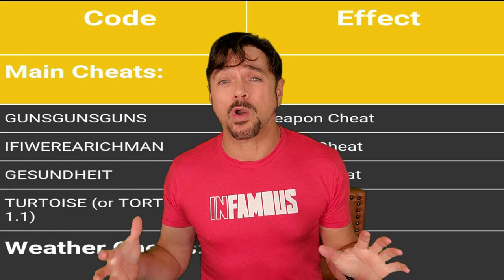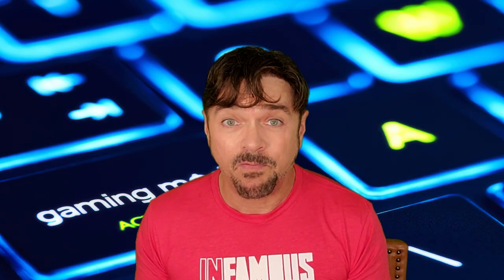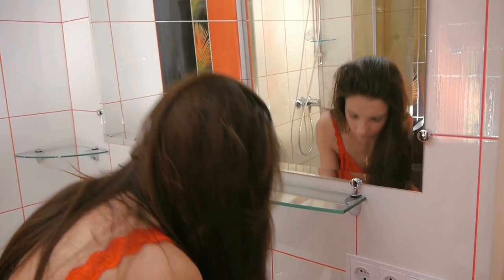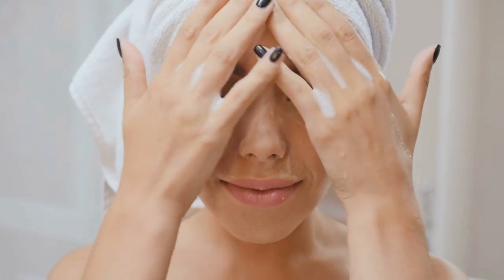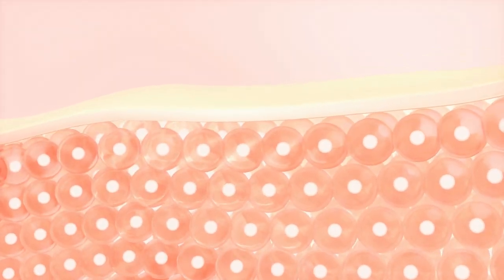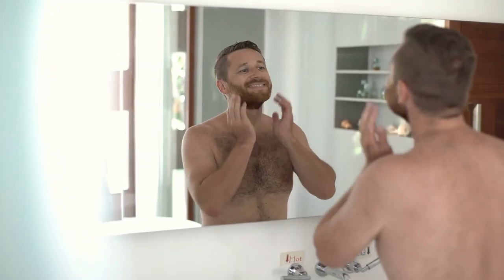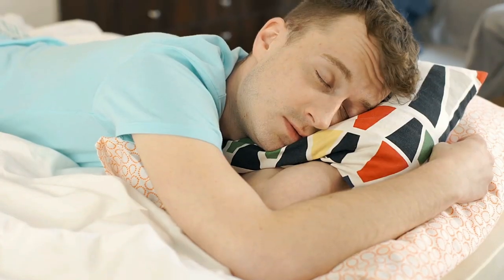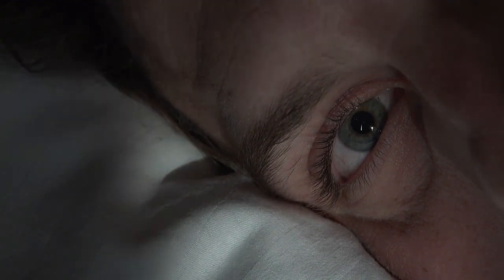AMAZING Skin Care CHEAT Codes You Must Know! | Chris Gibson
Did you know these skin care cheat codes can change everything for your skin?

✔️Products I mention in this video:
VitaBrid C12 Wrinkle Serum
Alpha Skincare 14% Glycolic Acid Serum
Versed's Doctors Visit AHA Peel